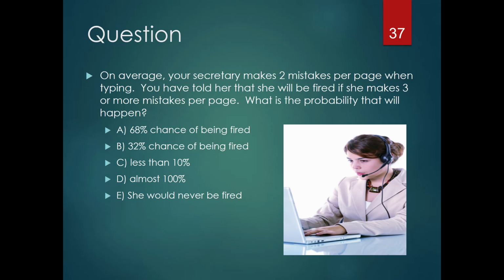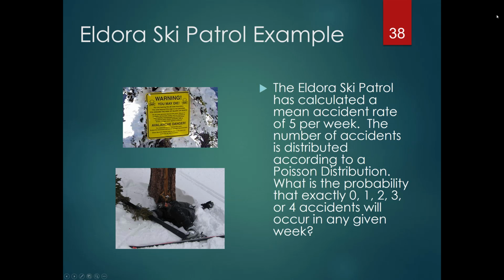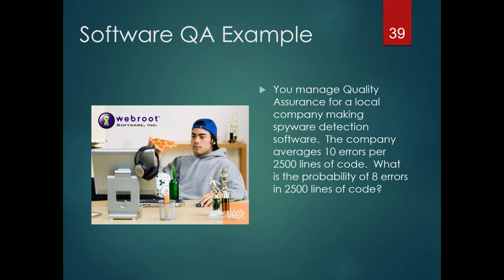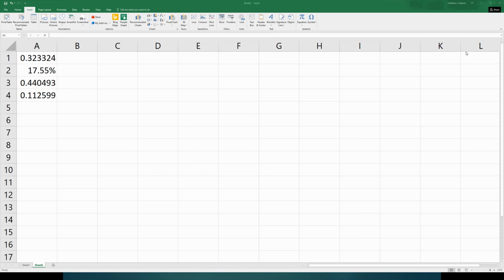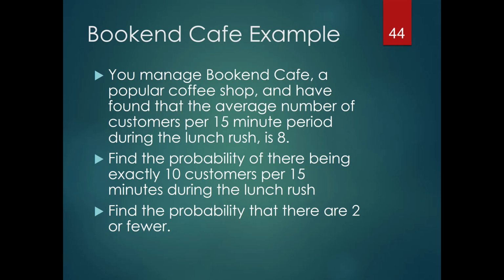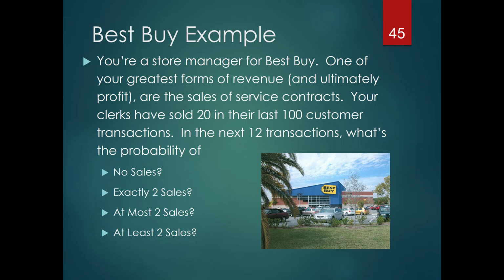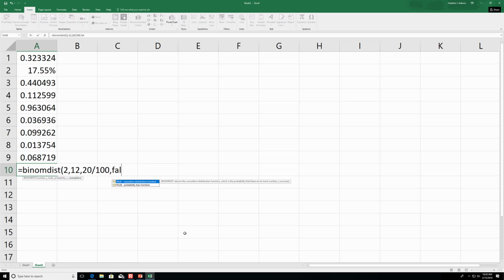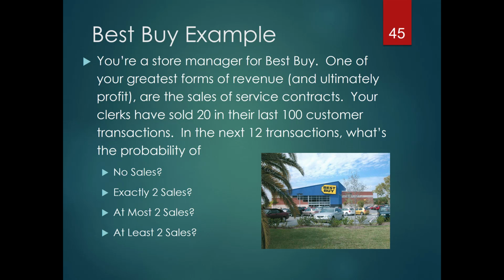Chapter 5 part h Source